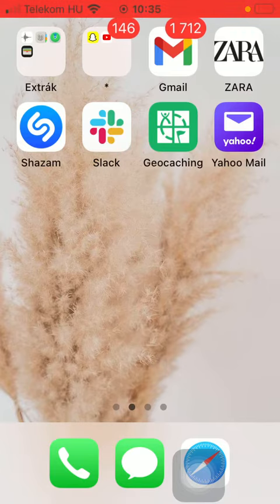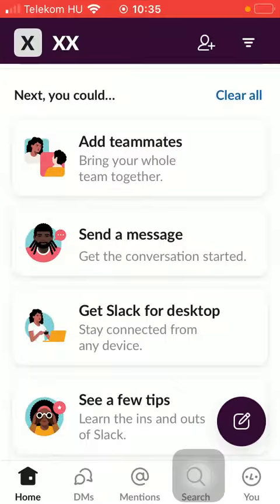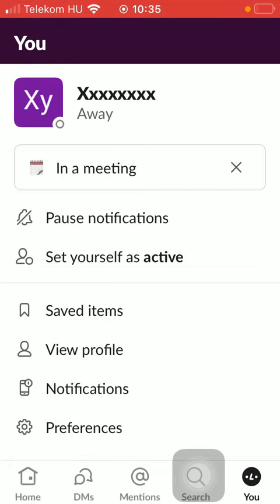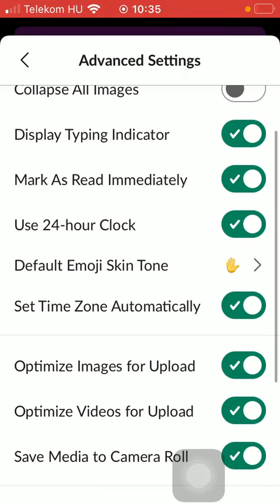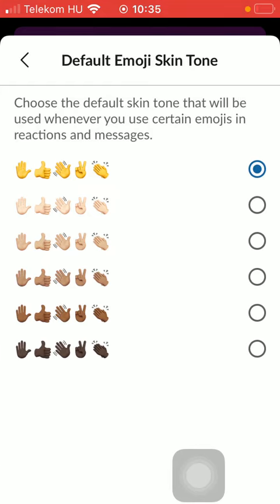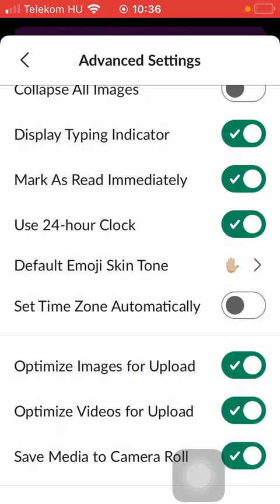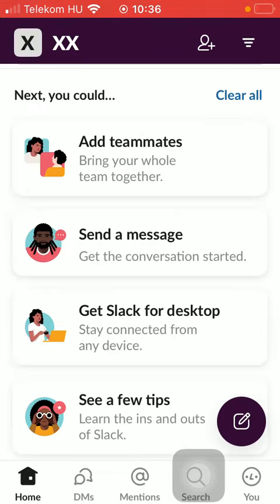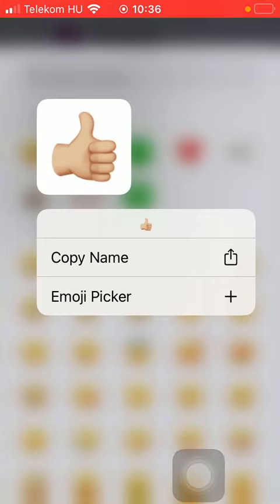How to select the default emojis skin tones on Slack?